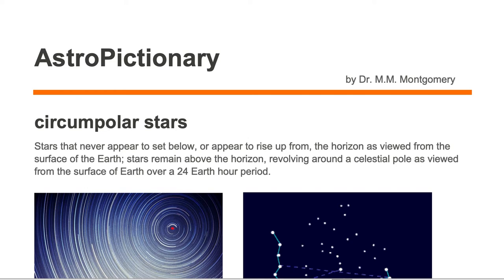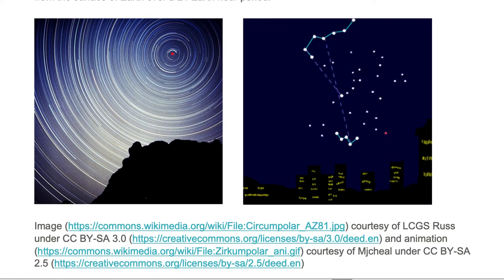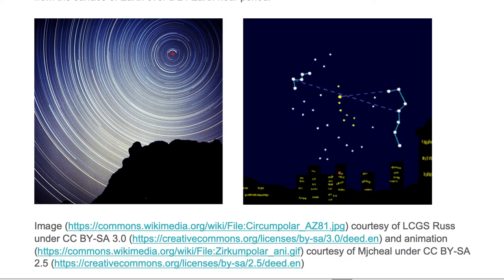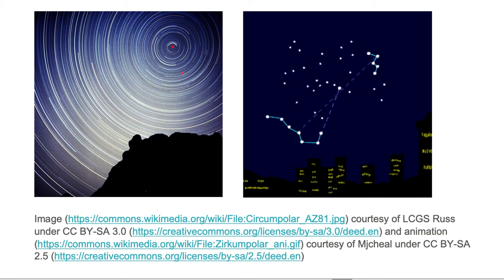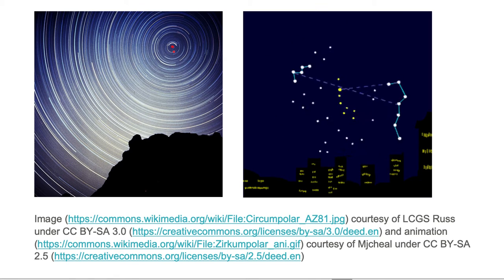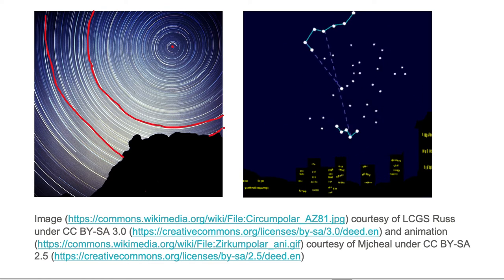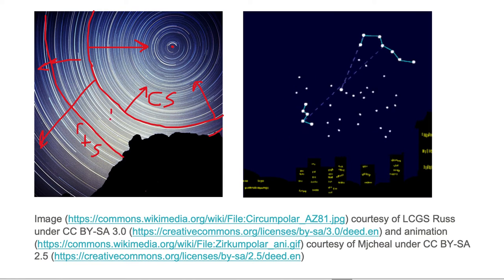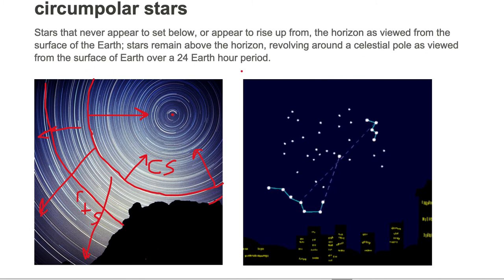circumpolar stars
AstroPictionary
Astronomy Vocabulary